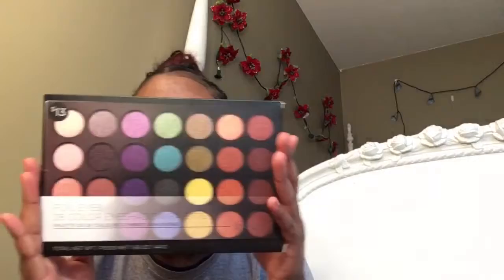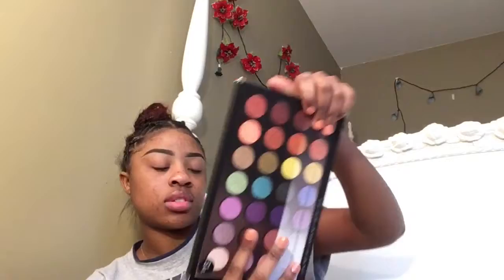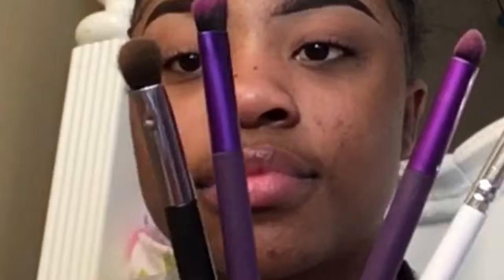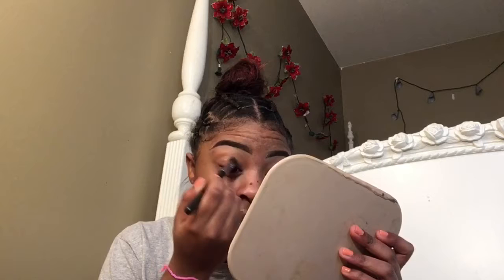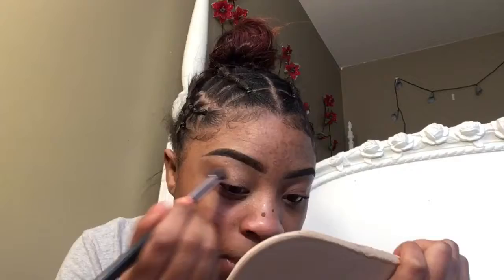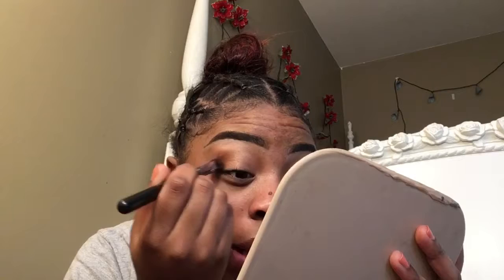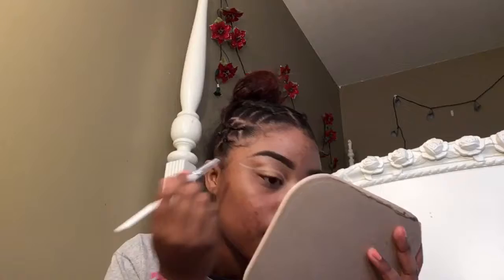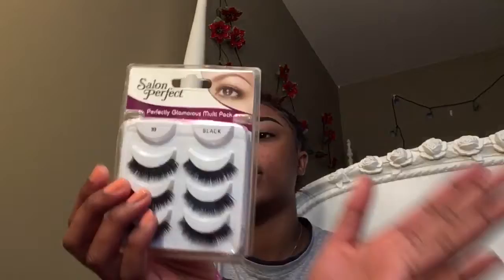i don’t know what kind of look this is but I thought it was cute lol// KYRA DAVIS ❤️